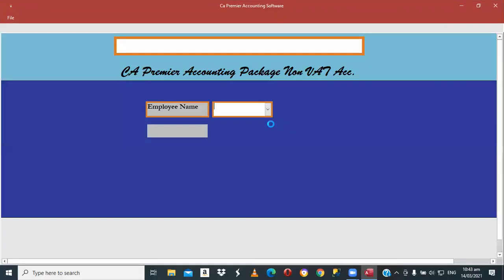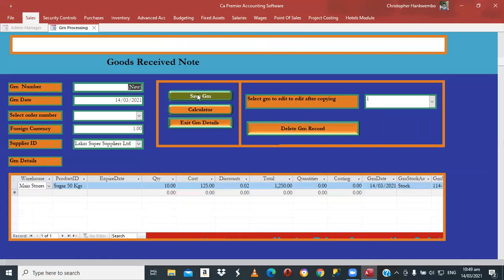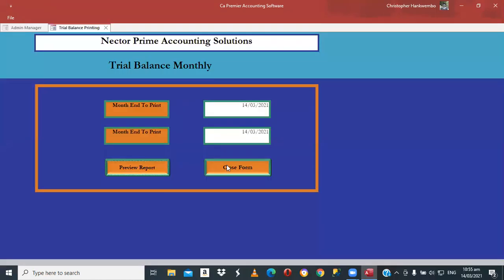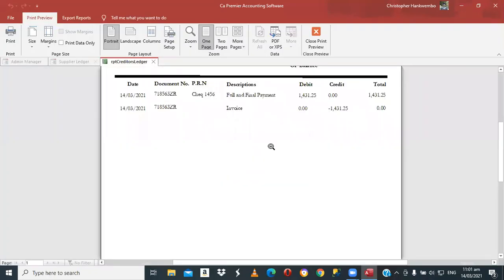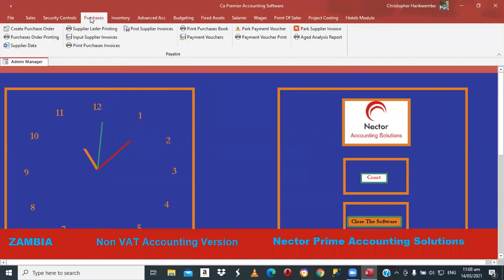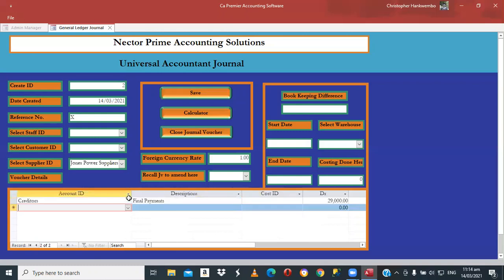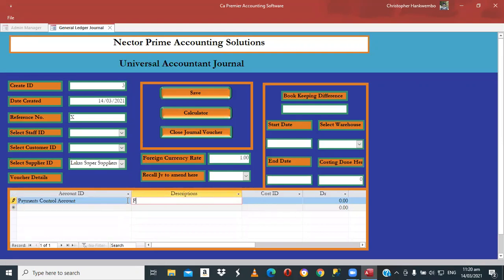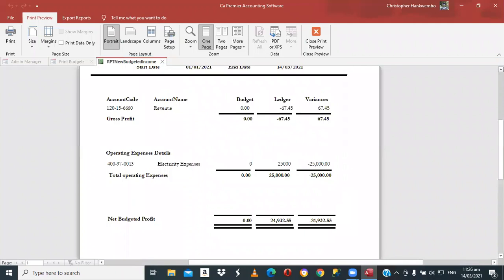Ca Premier Accounting Package - Advanced accounting 2021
This Video is a property of nector prime accounting solutions created specifically for our clients. Nector Prime Accounting Solutions is a firm of Chartered Accountants regulated by The Zambia Institute of Chartered Accountants (ZICA)

Nector Prime Accounting Solutions
Findeco House 7th Floor Room 8
Sepele Avenue , Lusaka Zambia